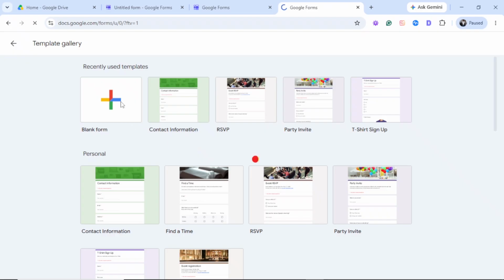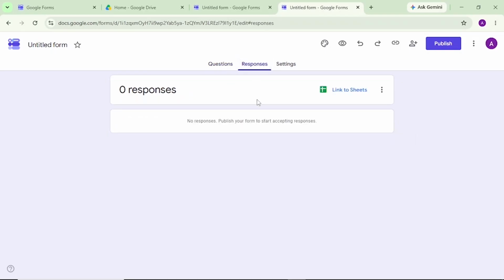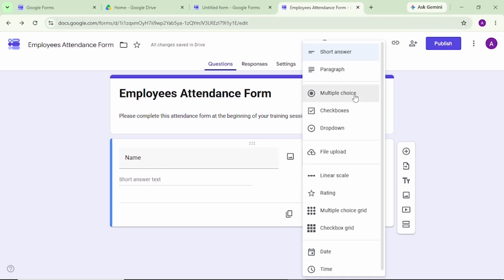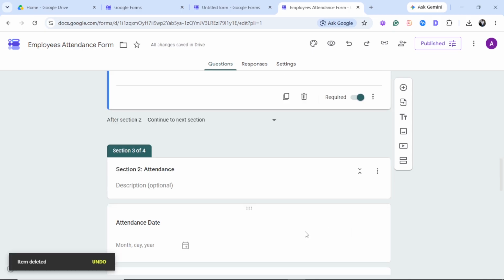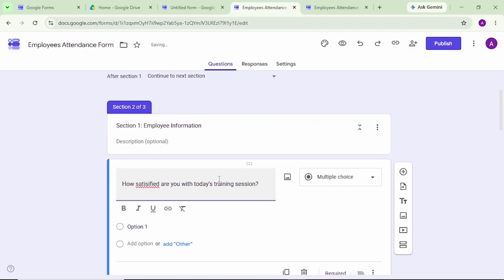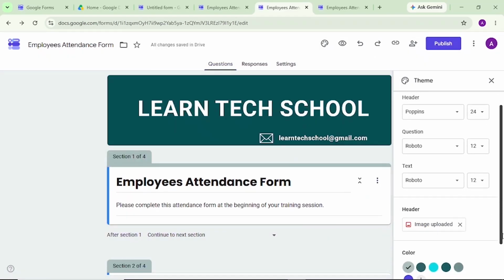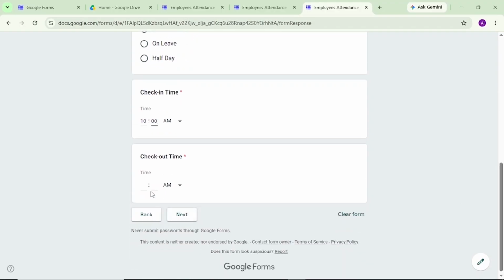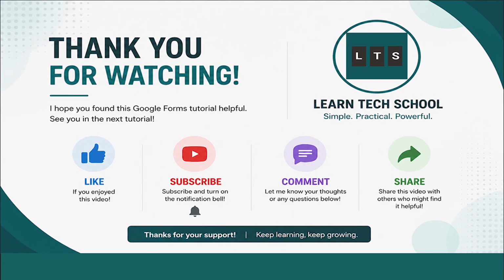Google Forms Made EASY! Create a Professional Form Step-by-Step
Have you ever wanted to create an online survey, registration form, quiz, or feedback form—but didn't know where to start?

In this video, I'll show you exactly how to use Google Forms from scratch. Whether you're a student, teacher, business owner, or simply want to collect information online, this tutorial is for you.

By the end of this video, you'll know how to:

• Create your first Google Form
• Add different question types
• Customize the design
• Share your form
• View responses automatically in Google Sheets

So, if you're ready to master Google Forms, let's get started!

Chapters

00:00 Introduction
00:49 Access Google Form
01:47 Create a New Form
03:40 Add Title & Description
04:24 Create a Question
04:33 Short Answer Question
04:35 Choose the Right Question Type
05:46 Add a New Question
06:04 Add a Duplicate Question
06:20 Dropdown Question
06:50 Make a Question Required
07:06 Delete a Question
07:43 Time Question
08:10 Date Question
08:34 Multiple Choice Question
09:12 Add a Section
 09:30 Reordering Question
09:48 Rating Question
10:11 Paragraph Question
10:20 Customize Google Theme
12:20 Preview Form Before Sharing
12:56 Send and Share Your Form
13:37 Test Your Google Form
14:39 View Google Form Responses
15:58 Link Google Form to Google Sheets
16:52 Conclusion

🎯 Want to learn more? Don't stop here! If you found this Google Forms tutorial helpful, check out our related Google Forms and digital skills tutorials on the channel.

 You might discover another useful trick that can save you time and make your work easier.